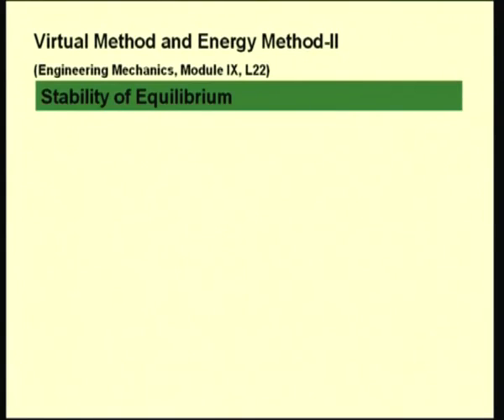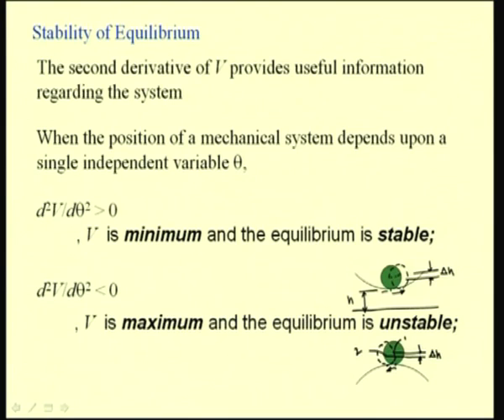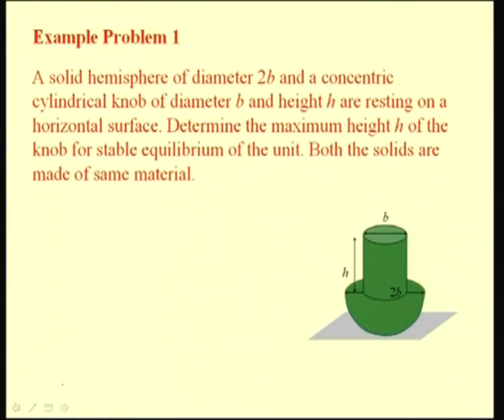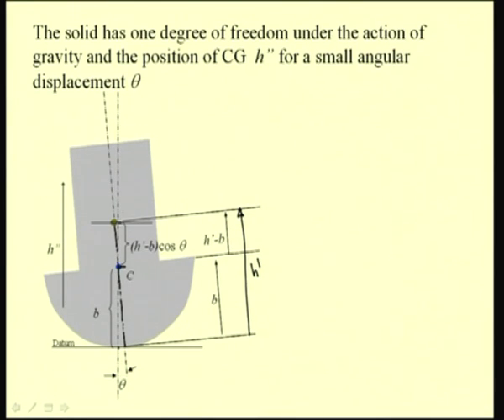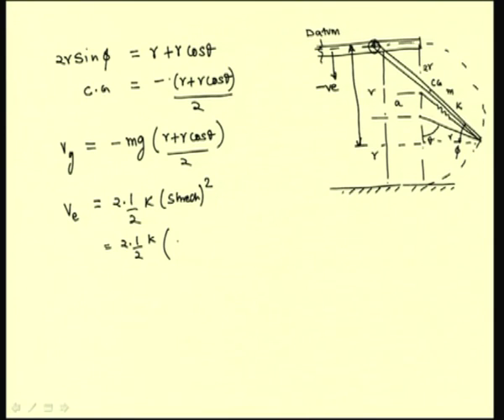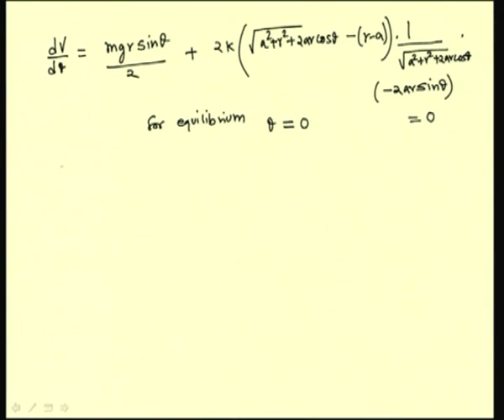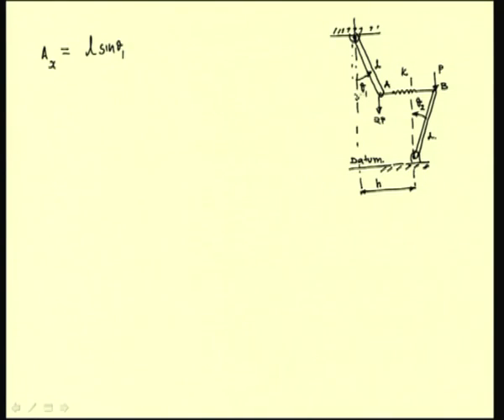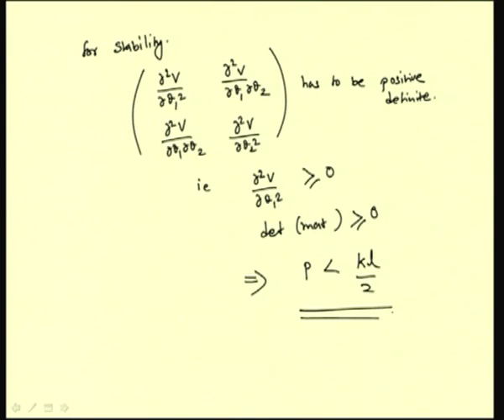Mod- 9 Lec-22 Stability of Equilibrium